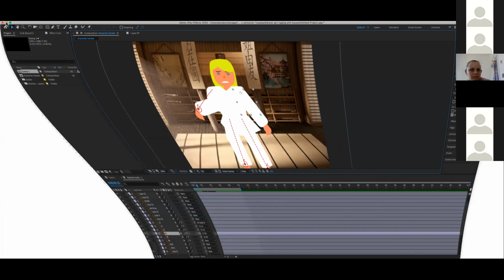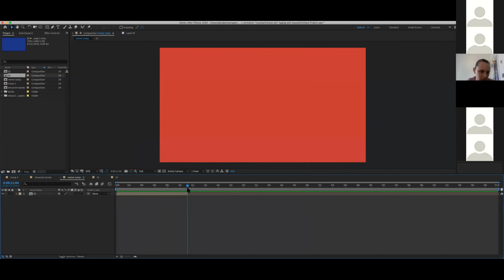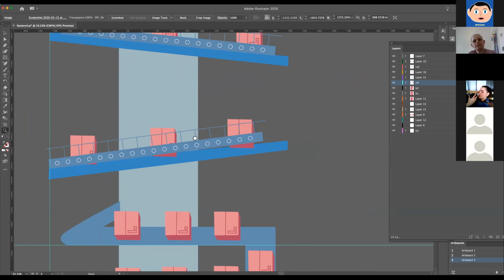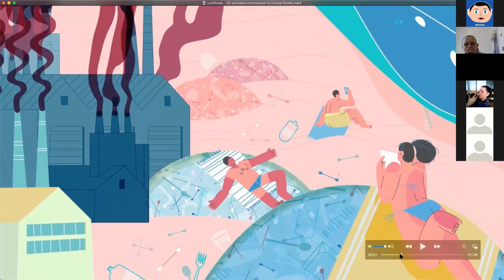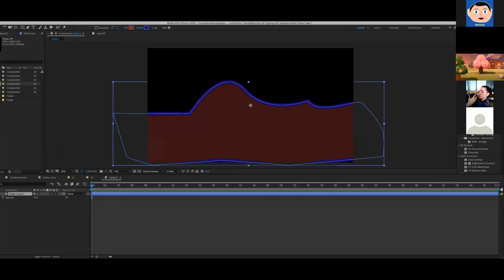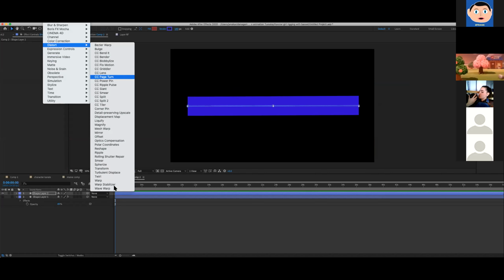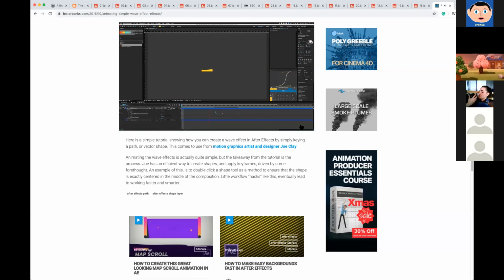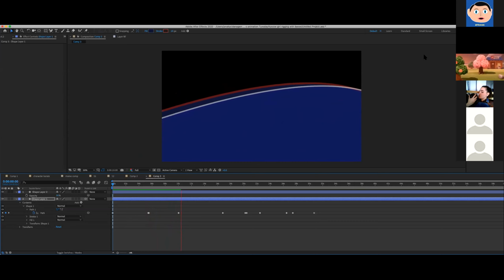HNC OCT 19 Group 2 Individual project part1 lesson 19:05:20